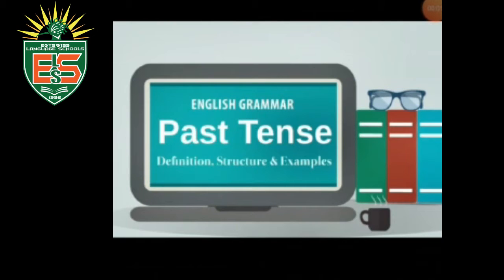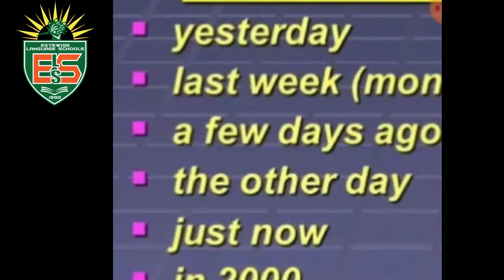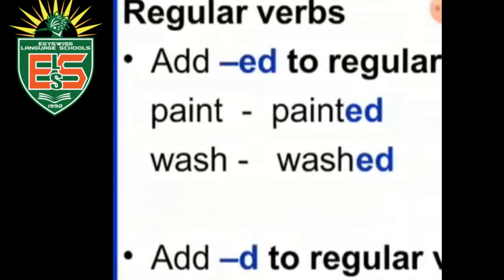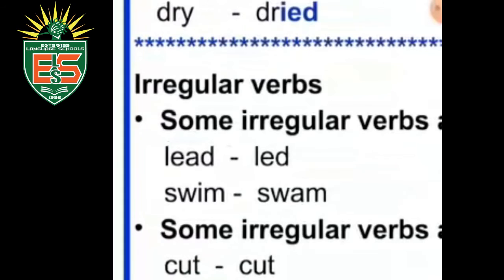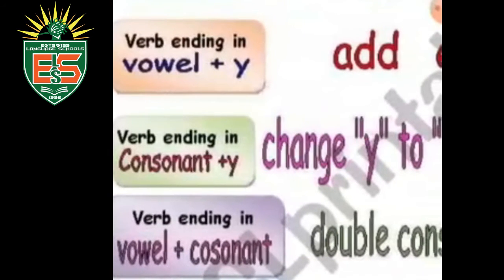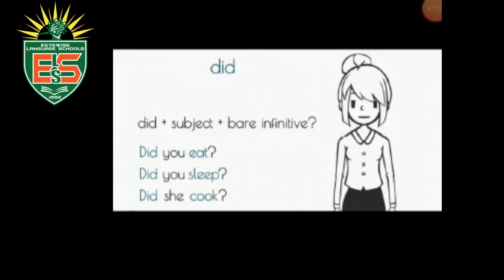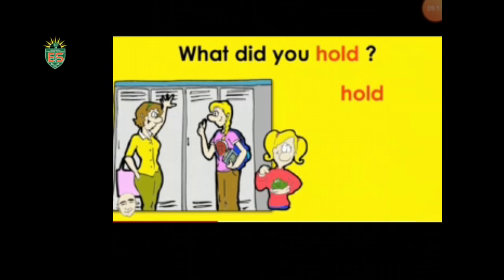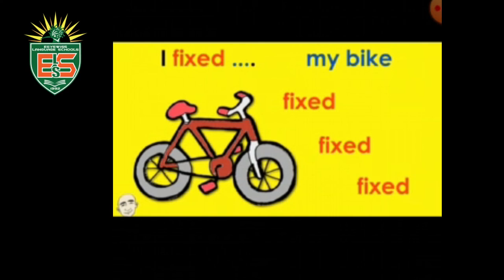Simple Past Tense